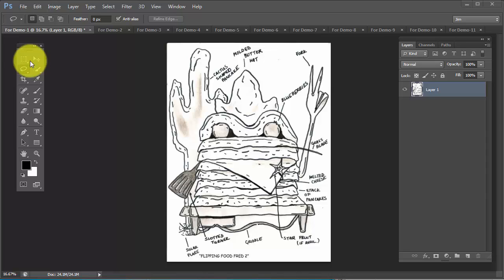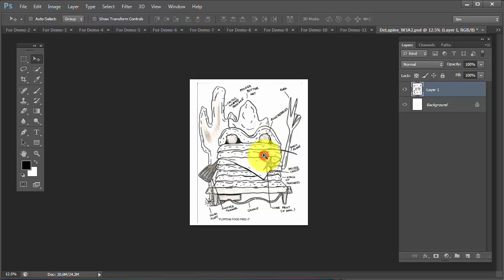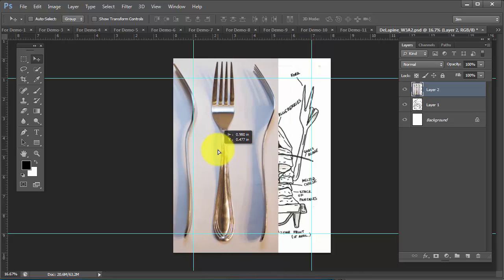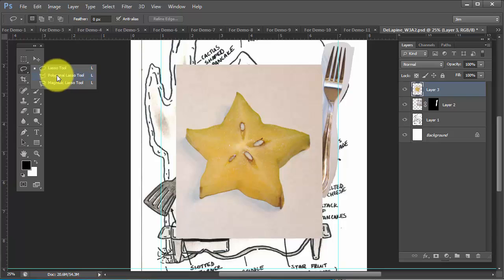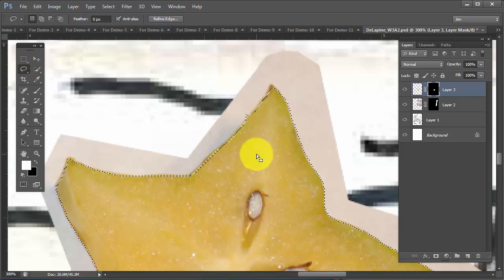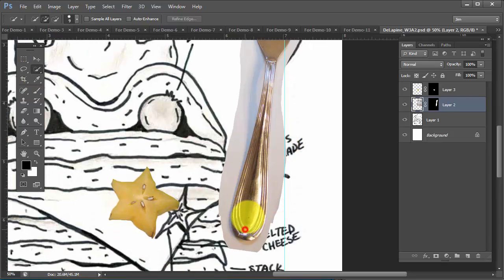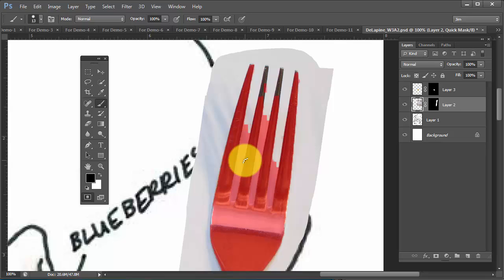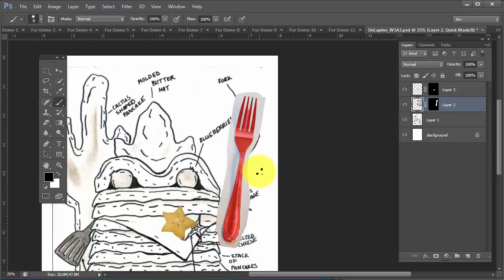W3A2 prep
How to set up for M3T2